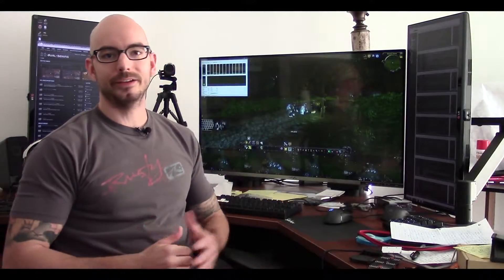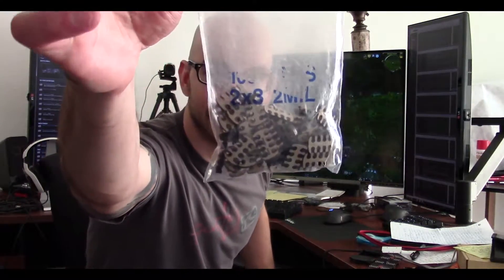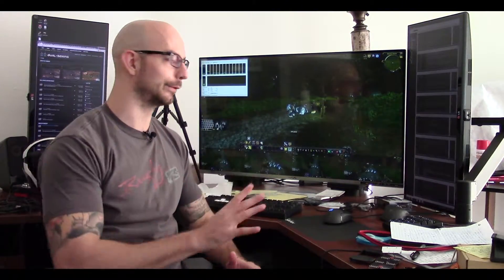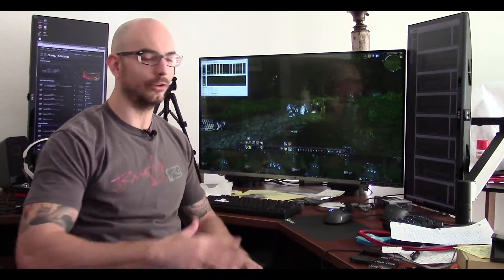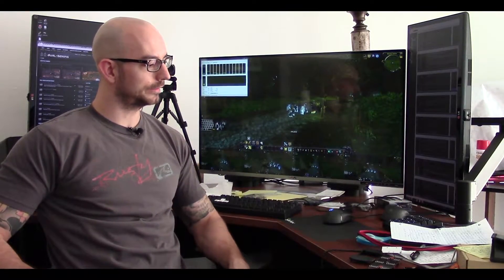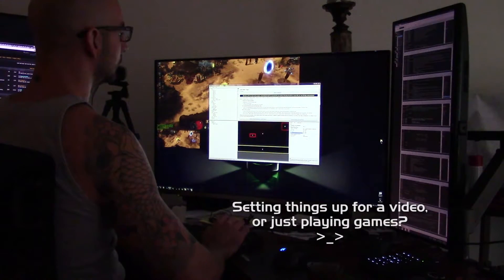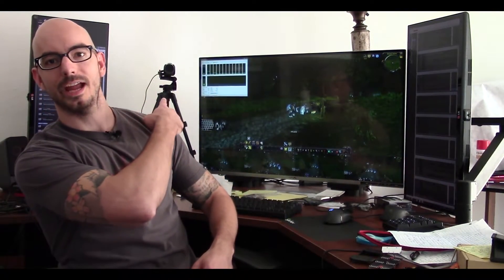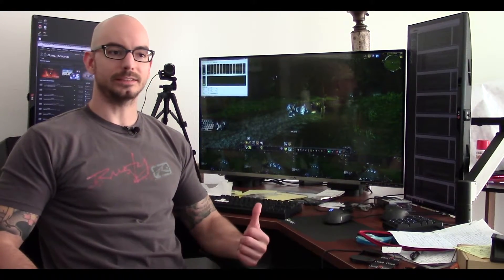MBX Vlog oo7: On the Horizon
Lots of things happening around here in terms of future projects and videos.  Here's to hoping everything goes smoothly. :)

If you're a new user who is interested in ISBoxer, then click the above link when signing up and we'll both (yes, both of us) get free subscription time.